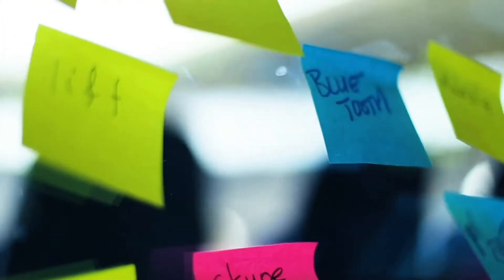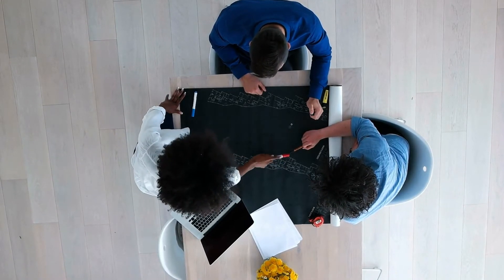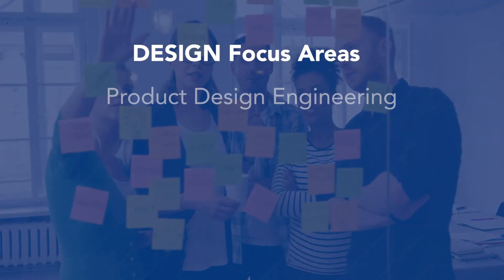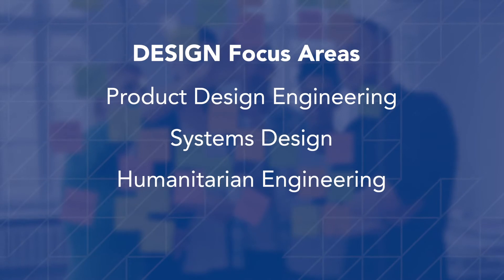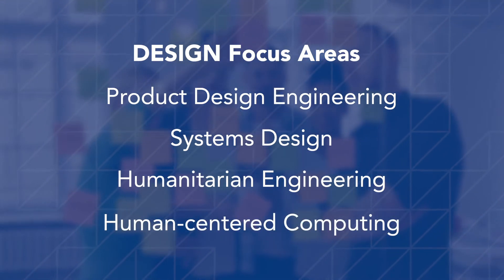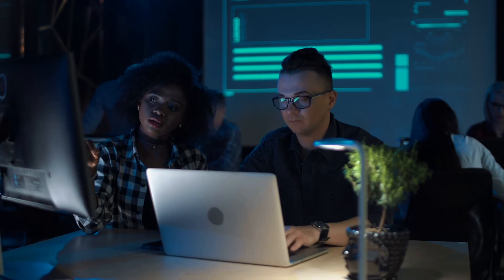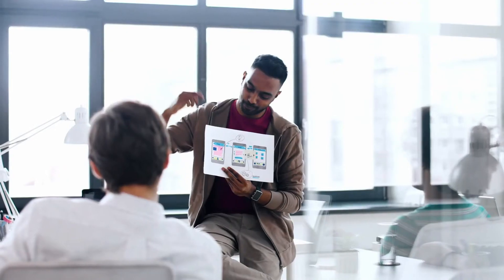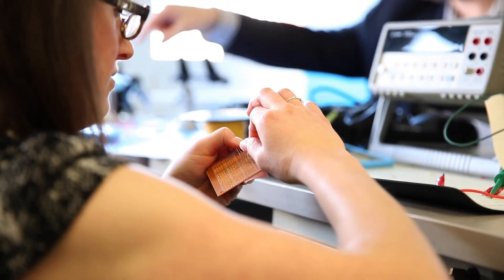Engineering Design: Become a Master Designer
The Engineering Design graduate program at Penn State prepares the innovators of the future. It integrates the disciplines of engineering with design theory, business, psychology, and art through project-based learning. The master of science and master of engineering in engineering design degrees employ studio-based curriculum to develop master designers.